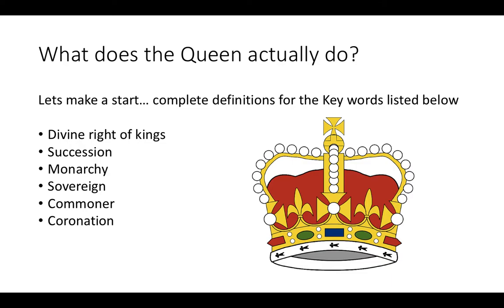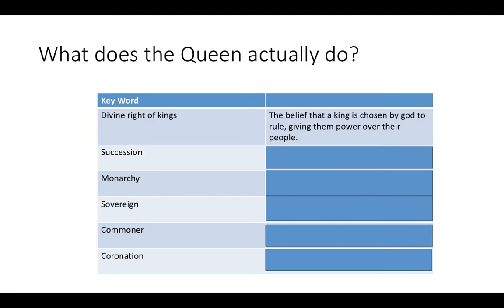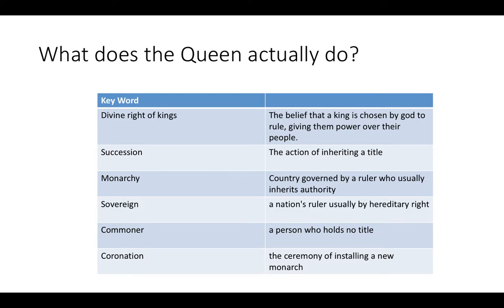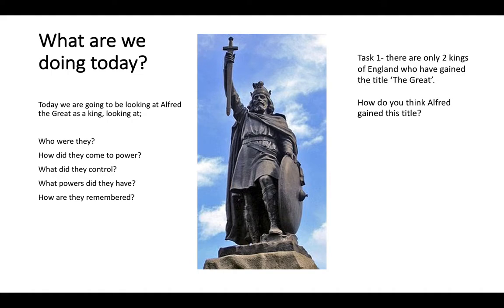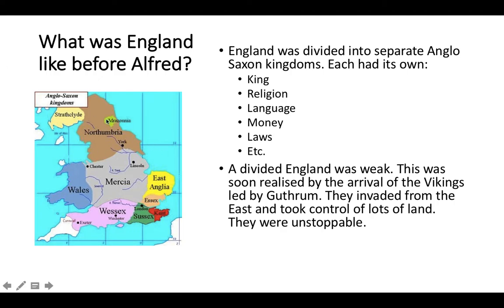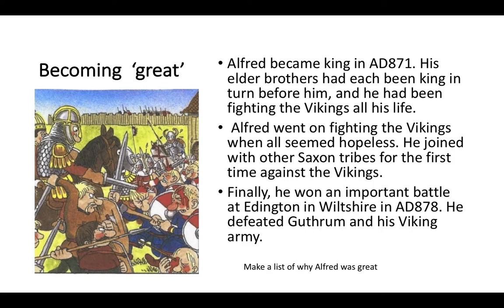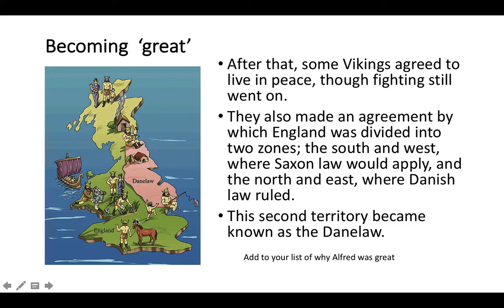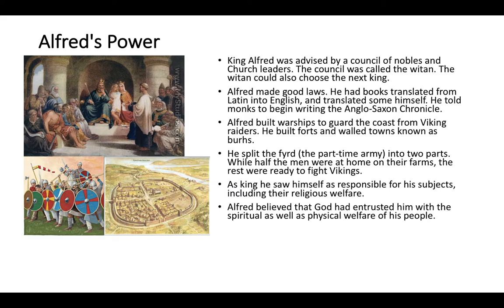Y7 lesson 2- what does the queen actually do?